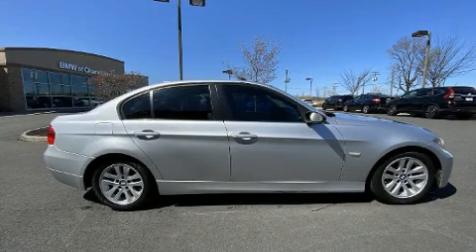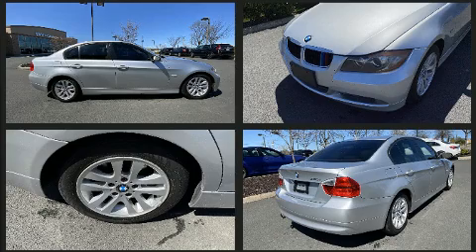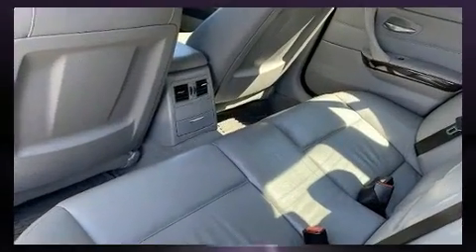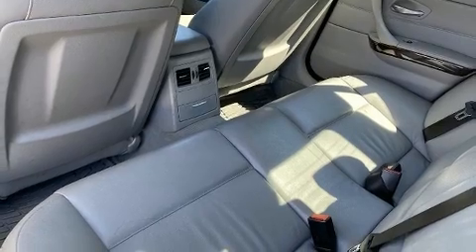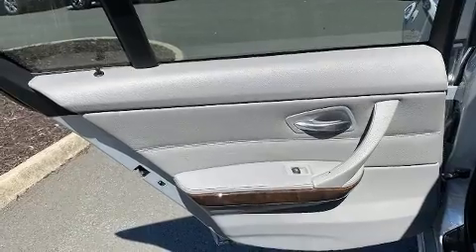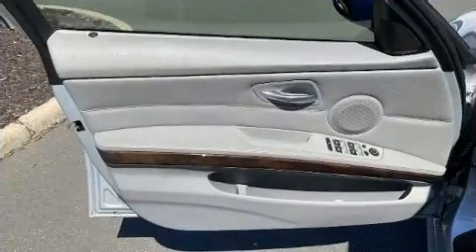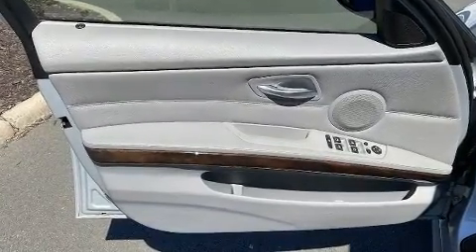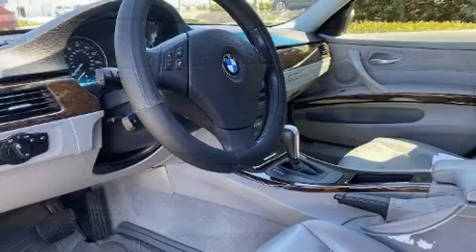2006 BMW 325i in Charlottesville, VA 22911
Here's a great deal on a 2006 BMW 3-Series. Under the hood you'll find a 6 cylinder engine with more than 200 horsepower, providing a smooth and predictable driving experience. The following features are included: front and rear reading lights, 1-touch window functionality, variably intermittent wipers, a leather steering wheel, an outside temperature display, power door mirrors and heated door mirrors, and power windows. For drivers who enjoy the natural environment, a power moon roof allows an infusion of fresh air. BMW ensures the safety and security of its passengers with equipment such as: dual front impact airbags with occupant sensing airbag, head curtain airbags, traction control, brake assist, ignition disabling, and 4 wheel disc brakes with ABS. Various mechanical systems are monitored by electronic stability control, keeping you on your intended path. Our sales reps are extremely helpful & knowledgeable. They'll work with you to find the right vehicle at a price you can afford. Stop by our dealership or give us a call for more information.